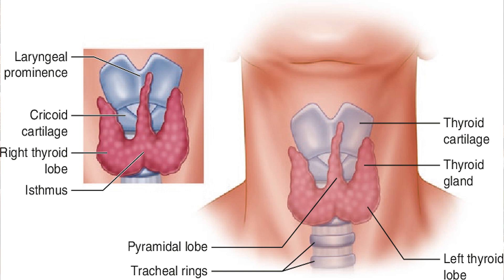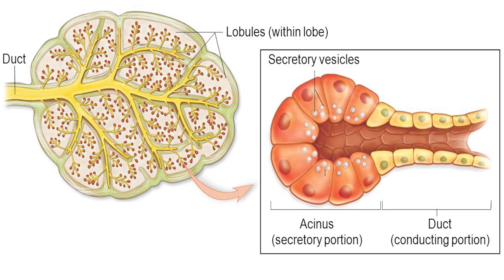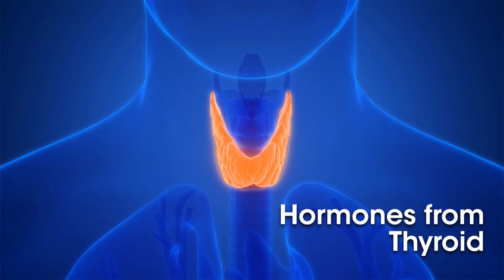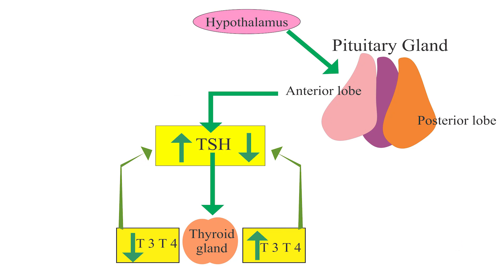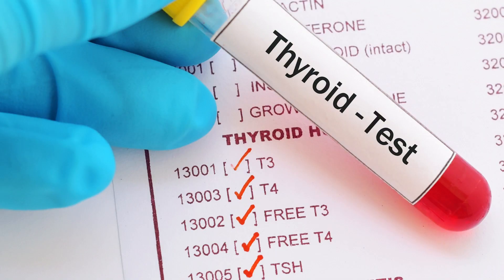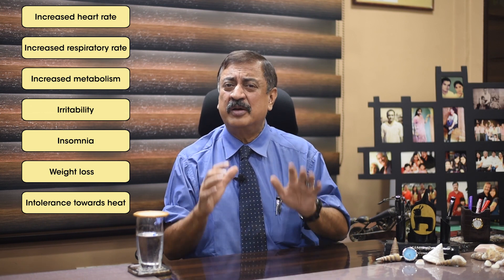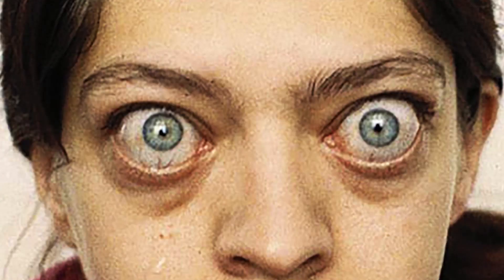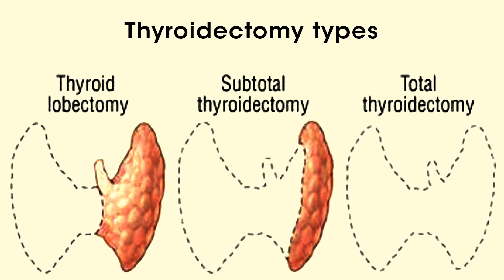Patient : Doctor, I have Thyroid ! a common statement | Dr. Purnendu Roy discusses | G.H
DR. PURNENDU ROY
M.B.B.S, M.S, F.I.C.S, F.A.I.S, FAMS, D.UROL (LONDON)
Chairman & Managing Director – Genesis Group of Companies:
Genesis Hospital | Genesis Institute of Management & Technology (GIMT) | Genesis Eduventure (GE) | Genesis Educational and Charitable Trust (GECT) | Orion Entertainment (Orion Production & Communications Pvt. Ltd.)

Thyroid gland is an endocrine gland in the neck that consists of two lobes connected by an isthmus. Found at the front of the neck, below the Adam's apple. Thyroid gland secretes three hormones such as two thyroid hormones - thyroxine | T4 and triiodothyronine | T3 and calcitonin. Thyroid hormones influences the metabolic rate and protein synthesis. Calcitonin plays a role in calcium homeostasis.

More than 12 percent of the U.S. population develop a thyroid condition during their lifetime.

An estimated 20 million Americans have some form of thyroid disease.
Up to 60 percent of those with thyroid disease are unaware of their condition.
Women are five to eight times more likely than men to have thyroid problems.

One woman in eight will develop a thyroid disorder during her lifetime.
Most thyroid cancers respond to treatment, although a small percentage can be very aggressive.

The causes of thyroid problems are largely unknown.
Undiagnosed thyroid disease put patients at risk for certain serious conditions, such as cardiovascular diseases, osteoporosis and infertility.

Pregnant women with undiagnosed or inadequately treated hypothyroidism have an increased risk of miscarriage, preterm delivery and severe developmental problems in their children.

Most thyroid diseases are life-long conditions that can be managed with medical attention.

To know more about Thyroid Disease, watch this video and do send in your queries with regard to the same.

1655, Rajdanga Main Road,
Kolkata - 700 107